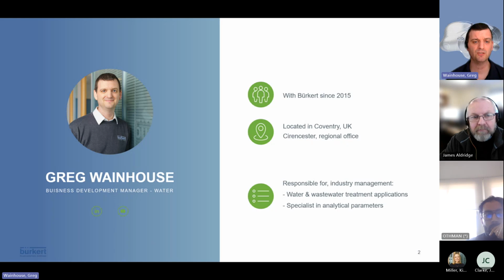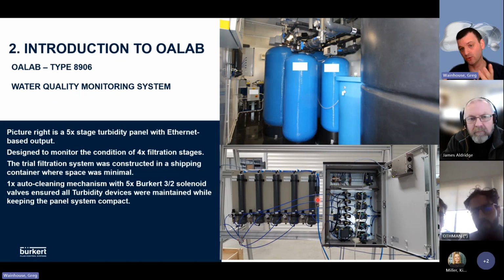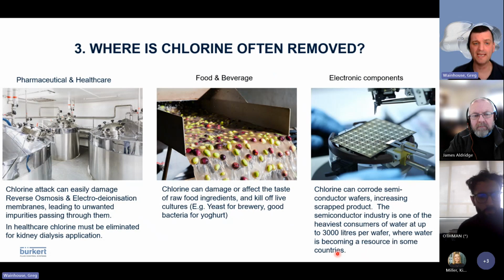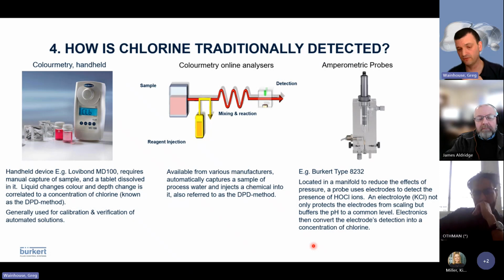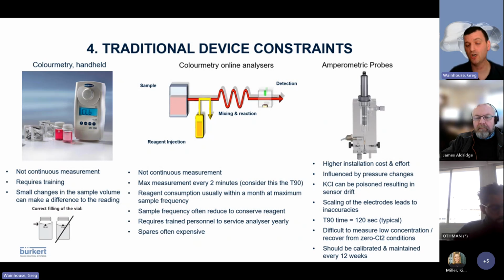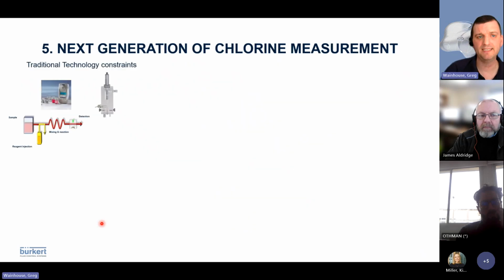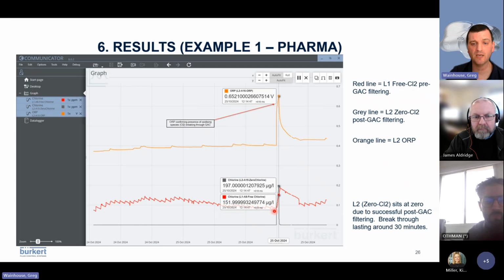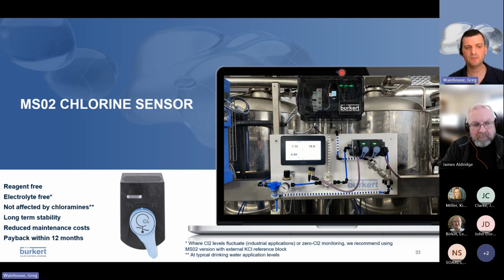Simplifying chlorine measurement webinar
Are you accurately dosing and measuring chlorine in your process water supply?

Are you experiencing reliability issues with your chlorine measurements?

Do you face challenges with chlorine removal processes, such as using carbon filters?

If you answered "yes" to any of these questions, Burkert can help reduce maintenance costs on sensors and enhance measurement accuracy, all while protecting and improving the quality of your downstream processes.

In our webinar, we'll explore traditional methods of measuring chlorine, the common challenges associated with them, and how these issues can negatively impact your processes.

Discover how Bürkert’s Type MS02 Chlorine Cube offers a low-maintenance solution, with many users reporting payback within just 12 months.